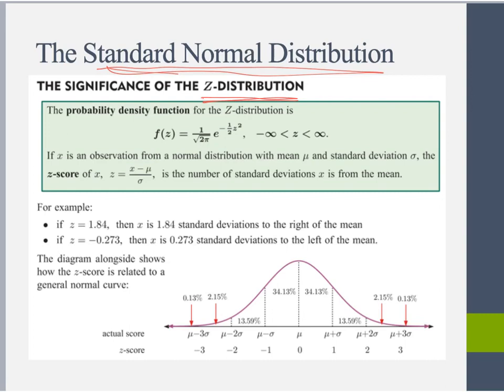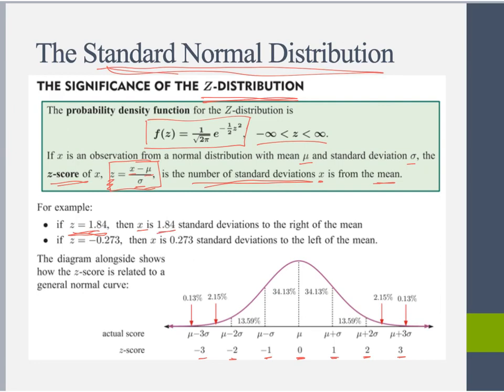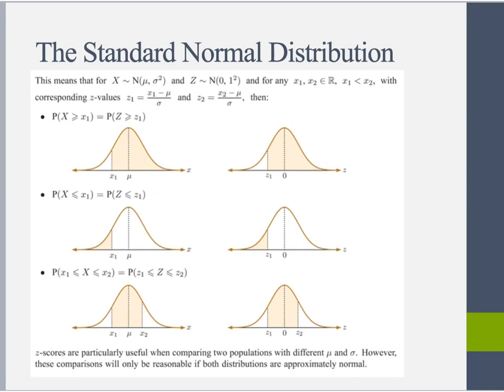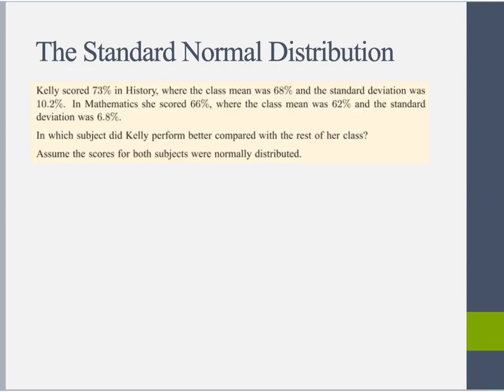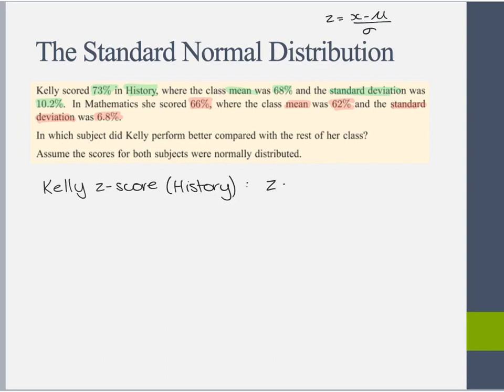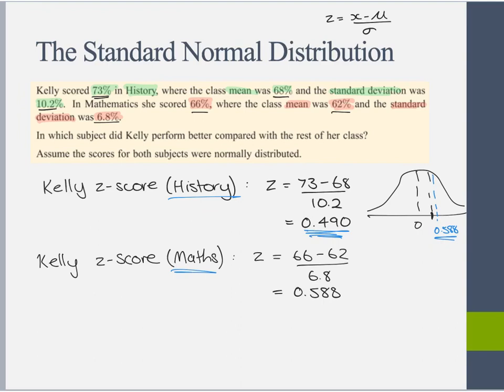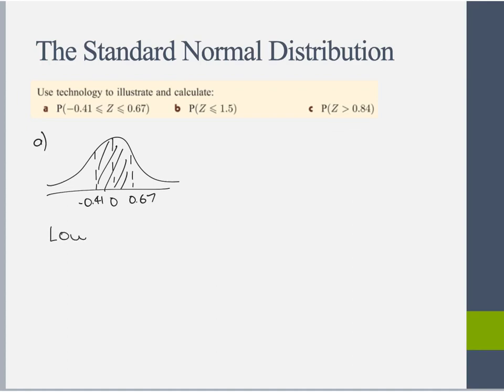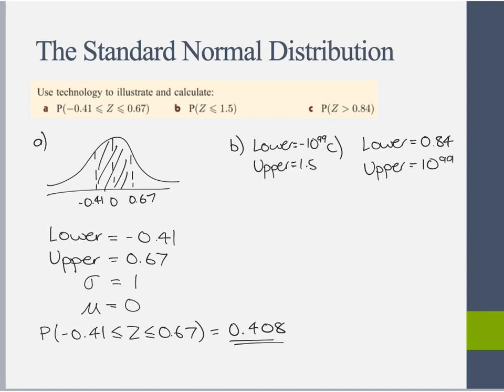5. The Standard Normal Distribution